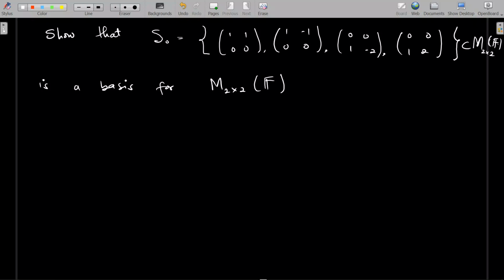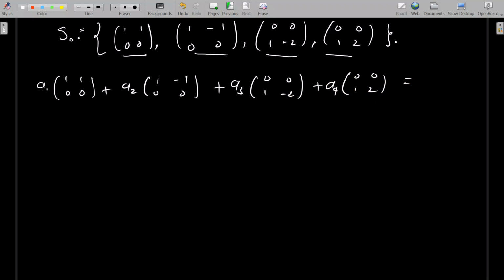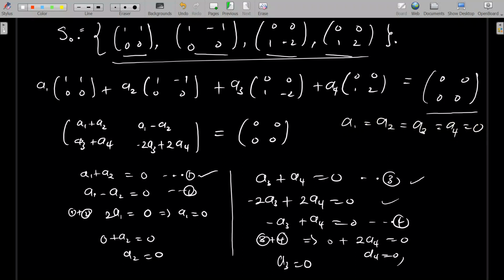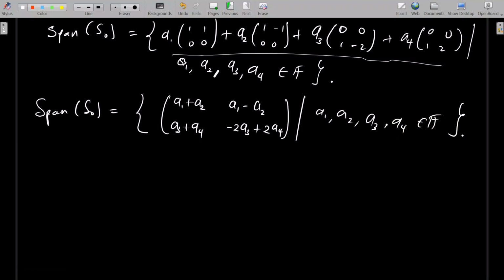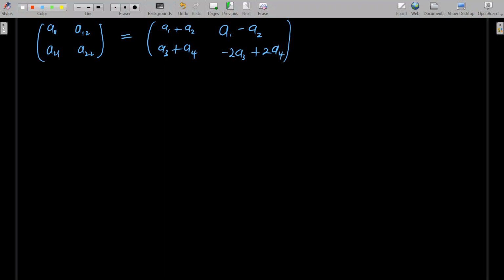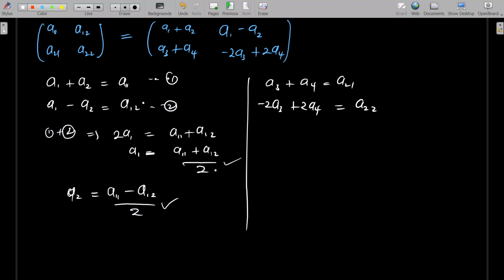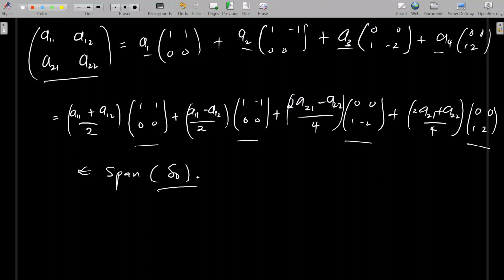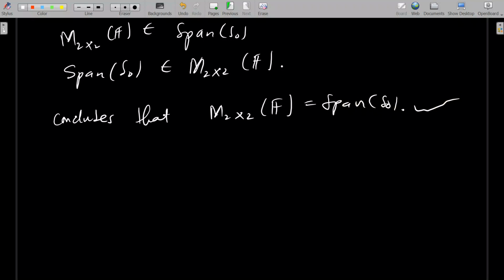How to Show That a Set is a Basis for a Given Vector Space | Linear Algebra Tutorial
Welcome to MEXAMS, your go-to channel for mastering mathematics! In this video, we dive deep into a fundamental concept in Linear Algebra: how to show that a set is a basis for a given vector space.

📚 In This Video, You Will Learn:
Definition of a Basis: Understand what a basis is in the context of vector spaces.
Linear Independence: Learn how to check if a set of vectors is linearly independent.
Spanning a Vector Space: Discover how to determine if a set of vectors spans the entire vector space.
Step-by-Step Example: Follow a detailed, step-by-step example showing how to verify that a set of vectors forms a basis for a given vector space.

🌟 Why This Video is Important:
Understanding how to identify a basis is crucial for anyone studying linear algebra. A basis gives you the simplest and most efficient way to describe a vector space, which is essential for solving complex problems in mathematics, physics, engineering, and computer science.

By Mexams